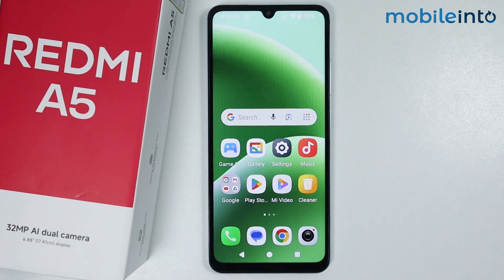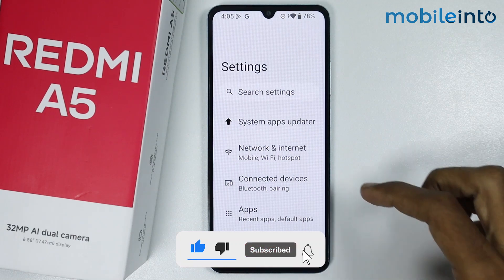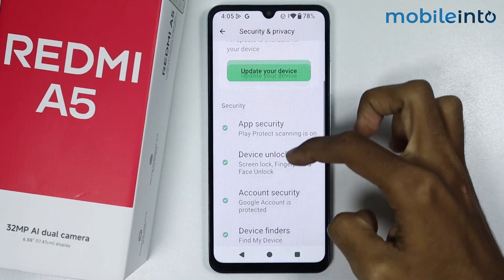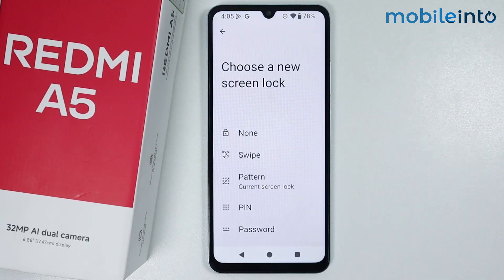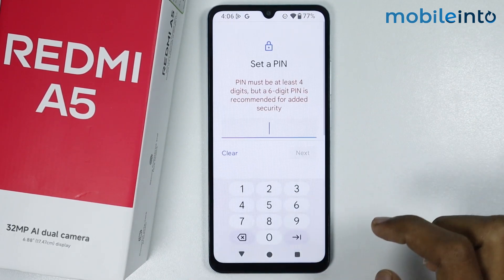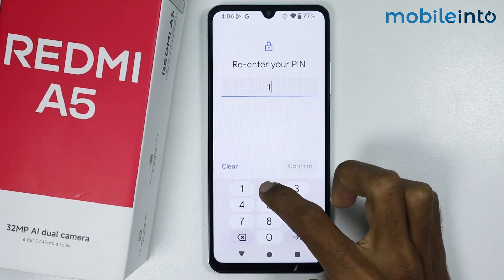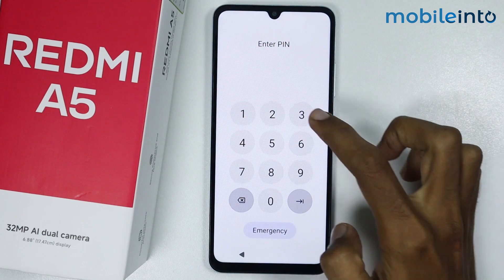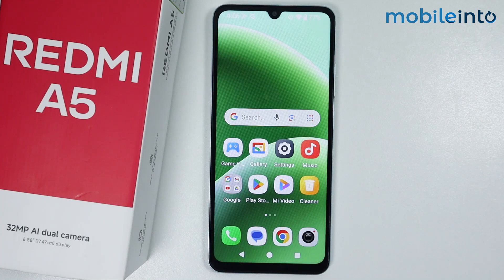How to Change Screen Lock Password in Redmi A5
How you can change the screenlock password in Redmi A5. If you want to add another screen password or find screenlock password settings in Redmi A5, follow these steps.